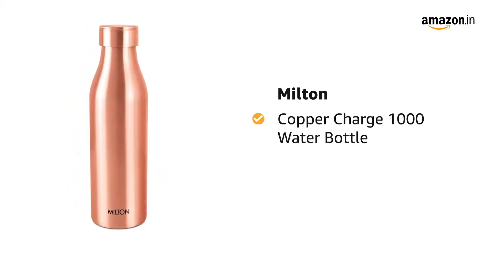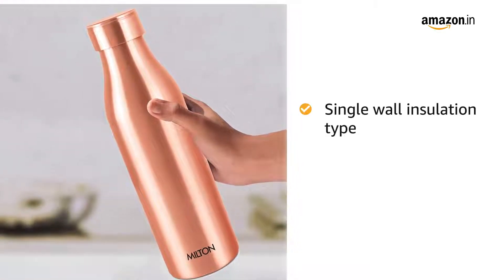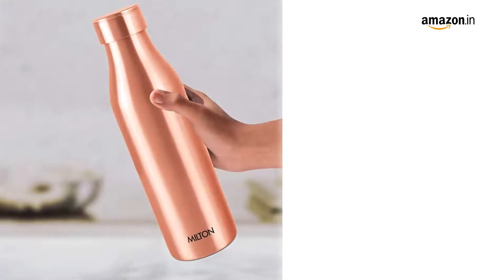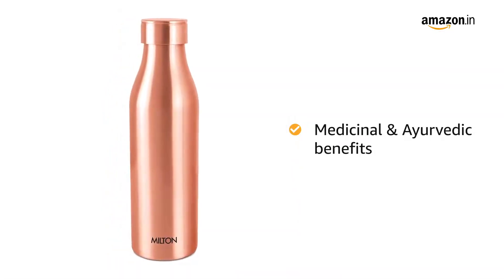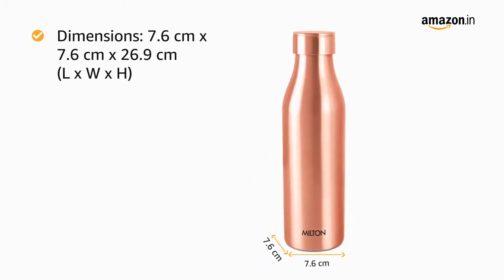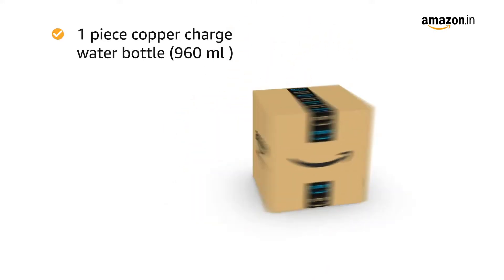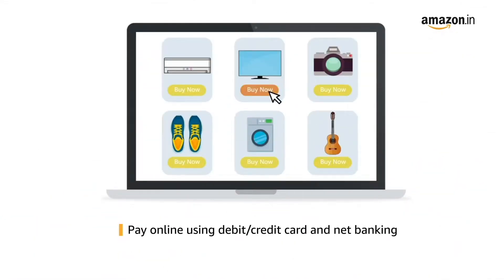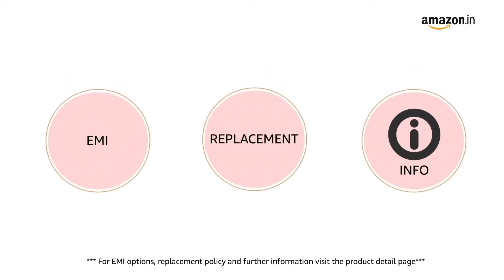Milton Copper Water Bottle 960 Milliliters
खरीदारी करें

प्रोडक्ट विवरण

मटीरियल
तांबा

ब्रांड
MILTON

क्षमता
960 Milliliters

उम्र की रेंज (विवरण)
Adult

रंग
कॉपर (तांबा)

स्टाइल
Copper Charge

स्वास्थ्य लाभ: हम आपको समझते हैं. आप प्रकृति के आशीर्वाद का उपयोग करके स्वस्थ रहना चाहते हैं. तांबे की पानी की बोतल से पानी पीना आपके लिए काम करता है.

तांबे के बर्तन में पानी को रात भर रखें और यह पानी को सभी औषधीय और आयुर्वेद लाभ को बाधित करेगा. इसे हर सुबह खाली पेट पीएं और लाभ देखें.

वजन, जोड़ दर्द को कम करता है और पाचन में सुधार करता है- तांबे की बोतल में रात भर स्टोर किया गया पानी वजन कम करने में मदद करता है, मोटापा को रोकता है, जोड़ों के दर्द को कम करता है, अच्छे पाचन को बनाए रखता

कैंसर, कोलेस्ट्रॉल से लड़ता है और यह एक महान मस्तिष्क उत्तेजक है- तांबा इंक में मदद करता है, जिससे आपका मस्तिष्क बहुत तेज और अधिक कुशलता से काम करता है

जवान दिखें और स्वस्थ त्वचा लें- बहुत मजबूत एंटी-ऑक्सीडेंट और सेल बनाने के गुणों के साथ पैक किया गया, तांबा फ्री रेडिकल से लड़ता है, फाइन लाइन के गठन के मुख्य कारणों में से एक है. तांबा नए और स्वस्थ त्वचा कोशिकाओं के उत्पादन में भी मदद करता है जो पुराने मरने वालों को प्रतिस्थापित करते हैं